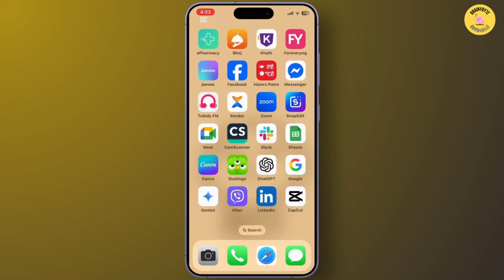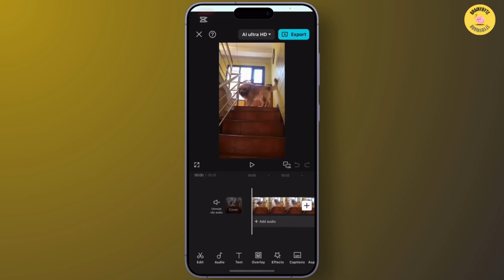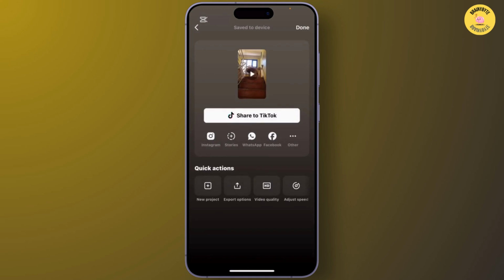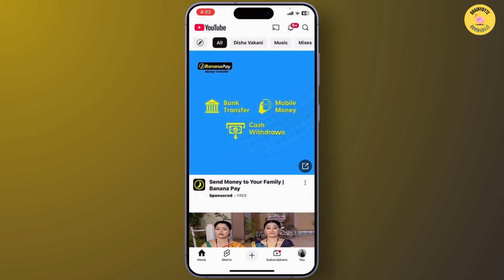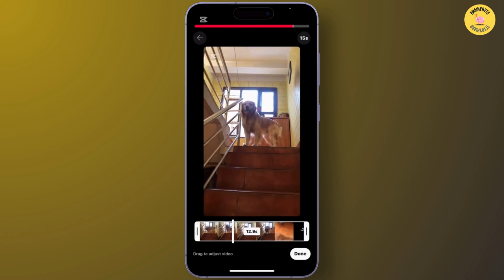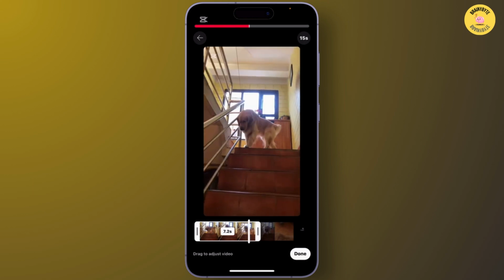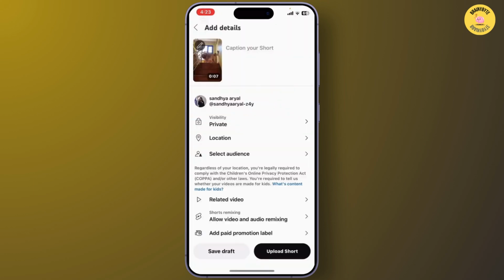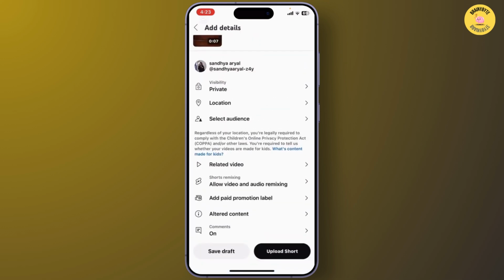How To Upload CapCut Videos To YouTube Shorts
Want to upload your CapCut videos to YouTube Shorts the right way? This video will guide you through the steps on how to export from CapCut and upload directly to YouTube Shorts quickly and easily. Whether you're asking, "How do I post CapCut videos as Shorts?" or need help with the upload process, this tutorial has you covered. Learn the steps to create, export, and upload CapCut videos as YouTube Shorts and reach a wider audience. Watch now to see how you can upload your CapCut videos to YouTube Shorts today!

Timestamps:
00:00 How To Upload CapCut Videos To YouTube Shorts
00:06 How Do I Post CapCut Videos as YouTube Shorts?